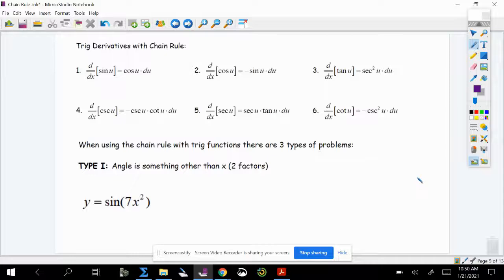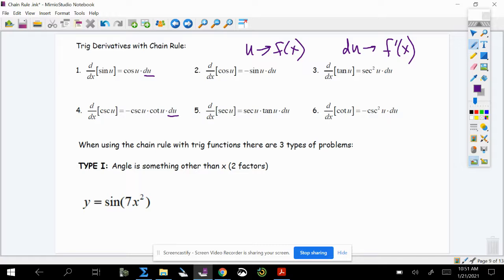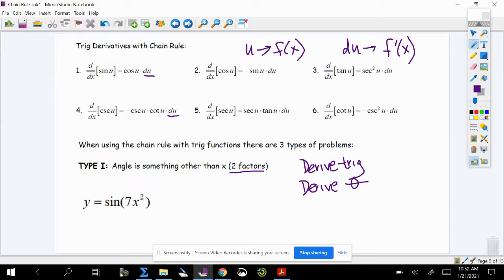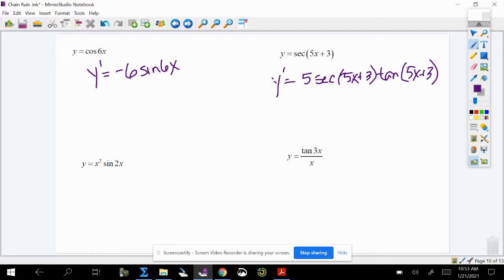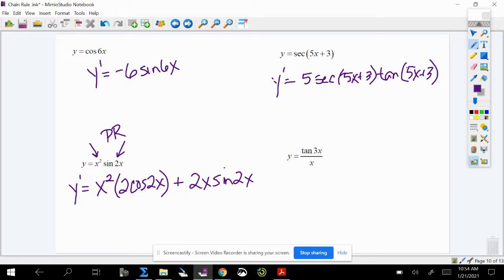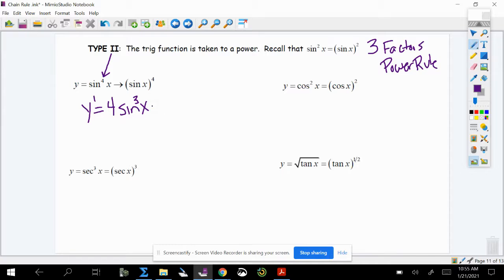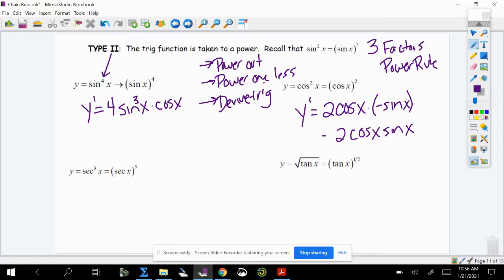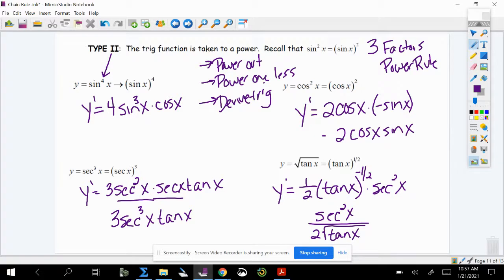Trig Chain Rule (Types 1 and 2)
Deriving trig chain rules